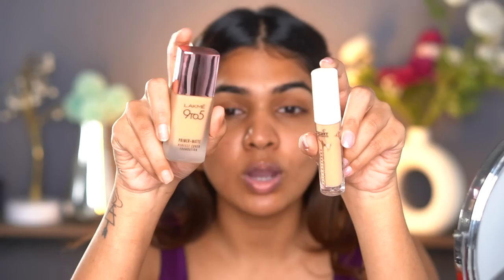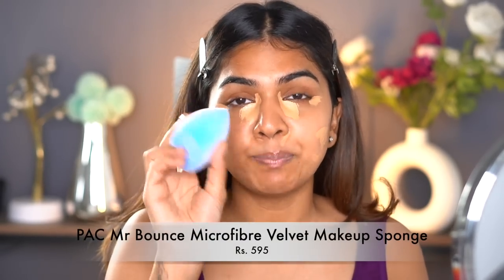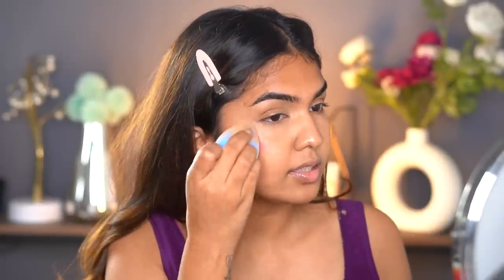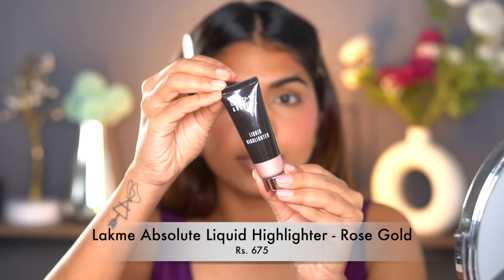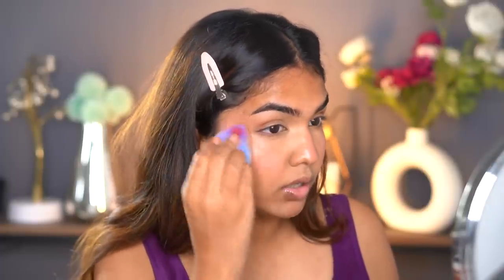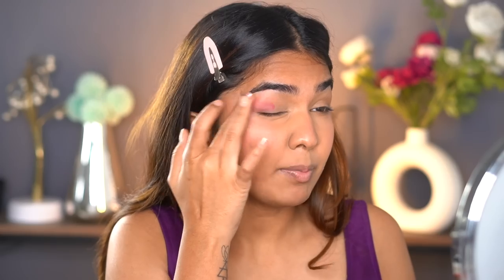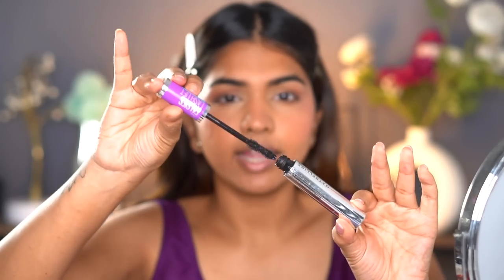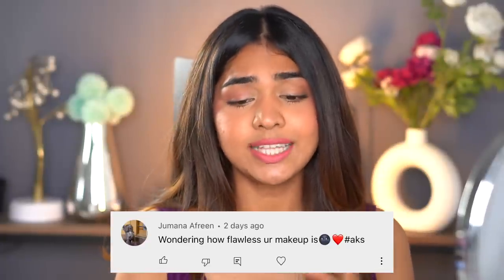Affordable Beginners Makeup Kit & Application Guide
Hey guys, in this video I'm showing you some best affordable products for beginners and how to use them. Hope its useful ❤️

Products used :
Lakme 9 To 5 Primer + Matte Perfect Cover Foundation